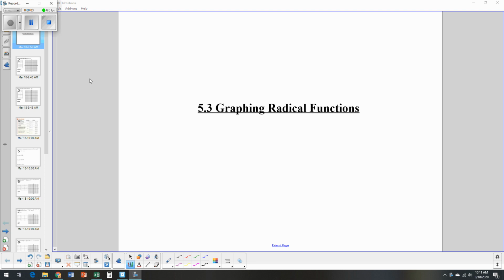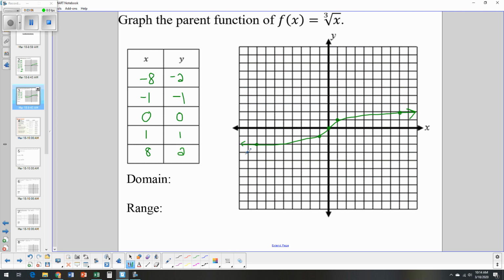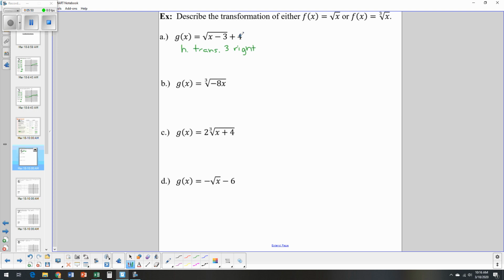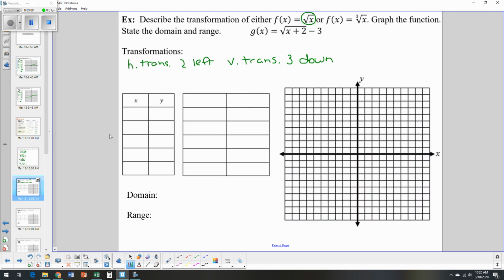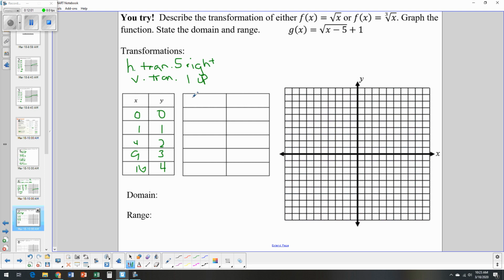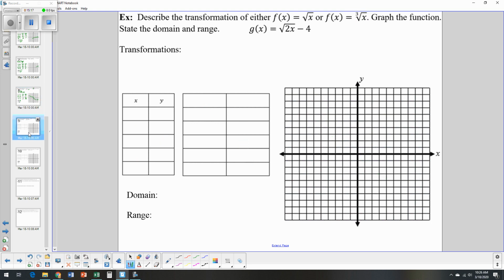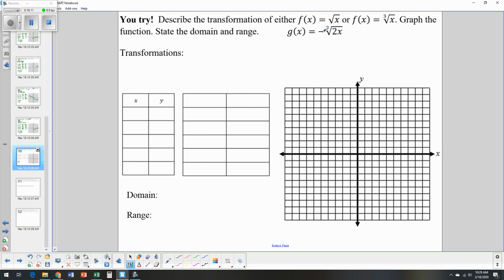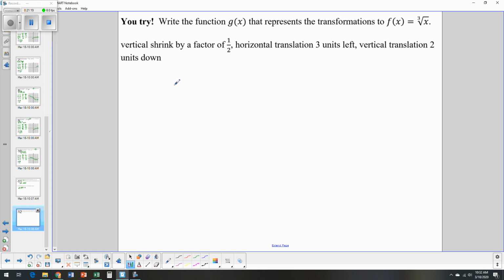Algebra 2 Unit 4.2 day 1 (5.3) Lesson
Graphing Radical Functions (using transformed tables of values)